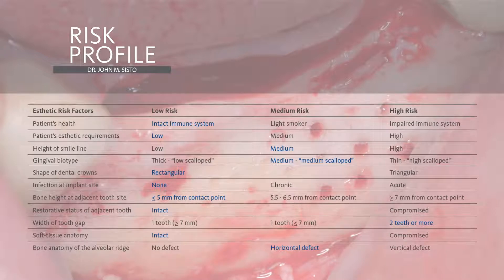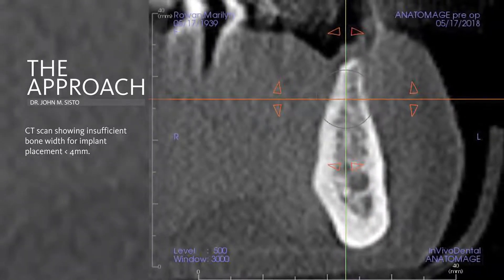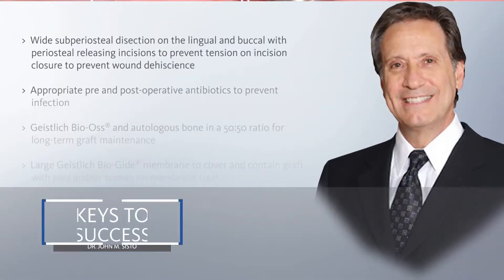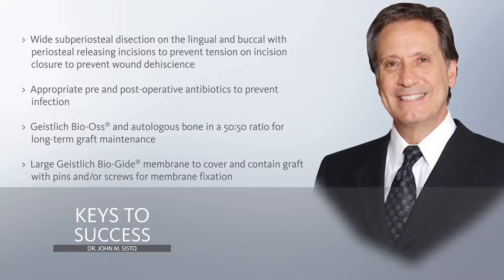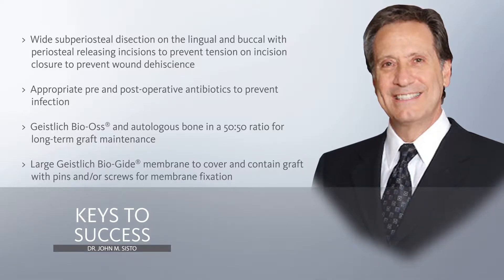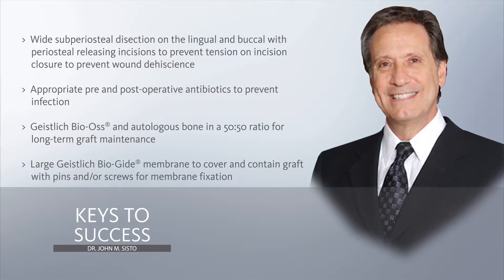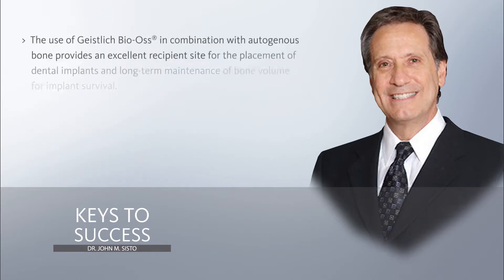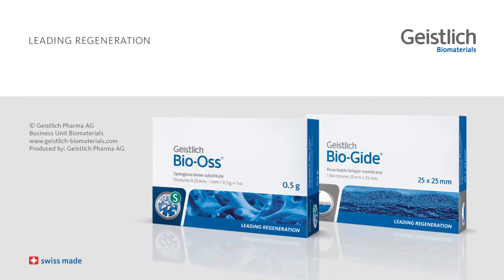Lateral Ridge Augmentation in the posterior Mandible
Dr. John M. Sisto - clinical case description:
A subperiosteal flap with a mid-ridge incision was performed with anterior and posterior releasing incisions which were placedthe distance of one tooth mesial and one tooth distal from the graft site. The posterior releasing incision allowed for exposureof the ramus for harvesting of the autologous bone. The grafted site was allowed to heal for a period of 8 months at whichtime the implants were placed. Abutment connection occurred 4 months following implant placement.

Links to our scientific partner, the Osteology Foundation:
Interested in similar cases? Check the CASE BOX, an online collection of cases.